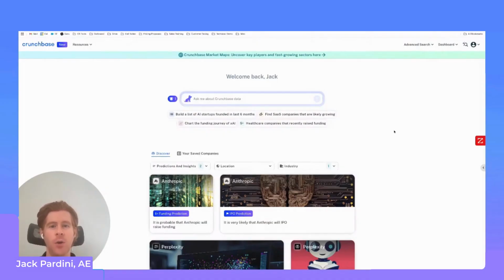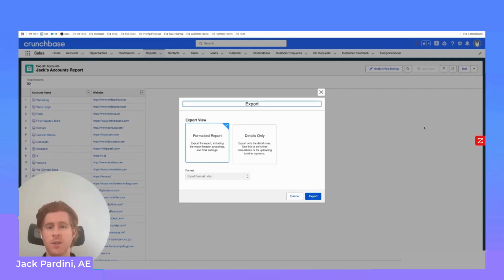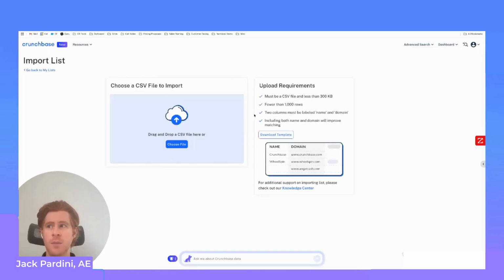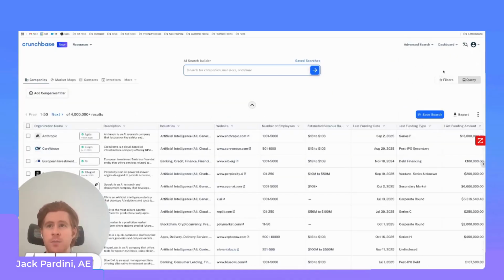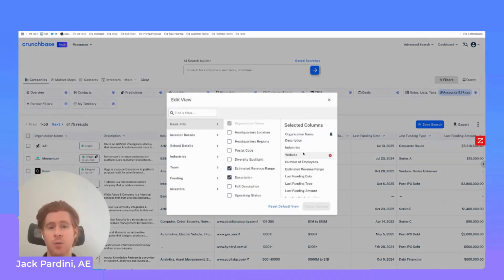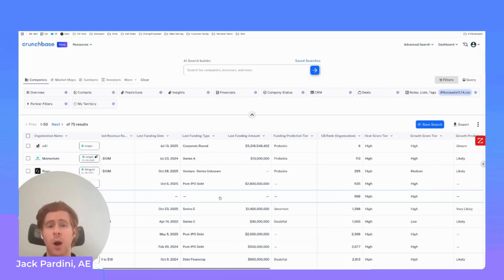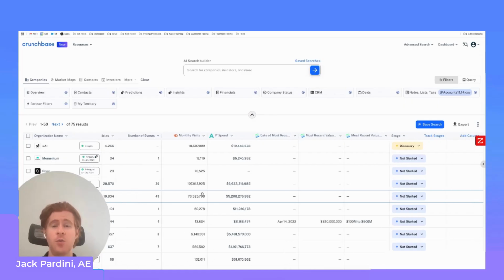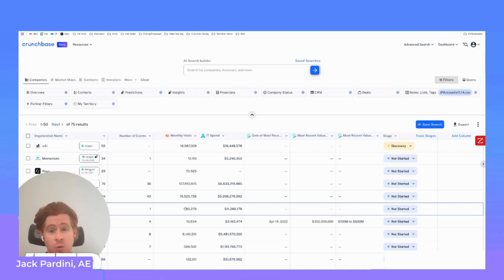How to Use Crunchbase to Enrich Territory Lists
In this video, we'll walk you through how to use Crunchbase to enrich your territory lists. Learn how to easily import your lists into Crunchbase and enhance them with valuable company insights such as industry, location, and funding data.

See how Crunchbase helps GTM teams find and close more deals